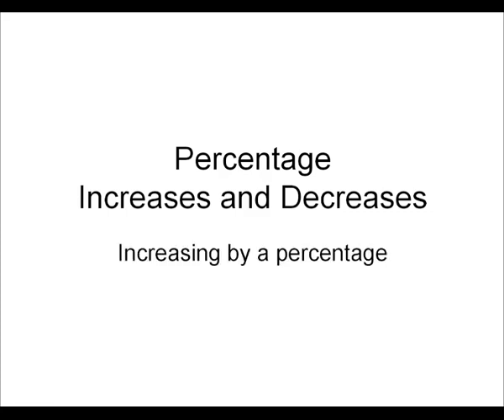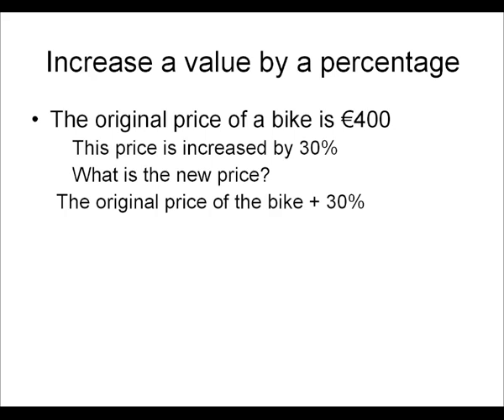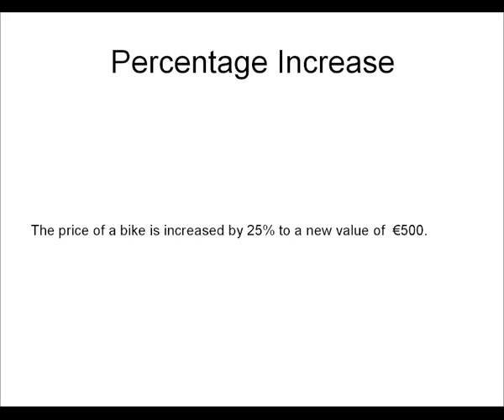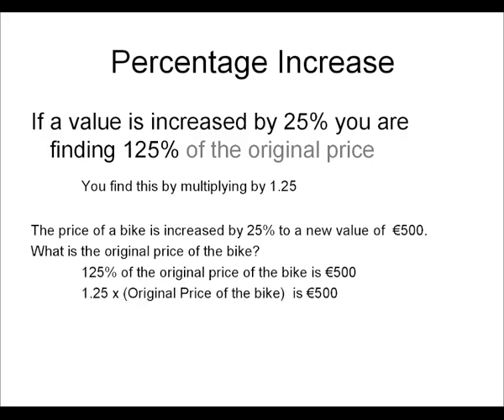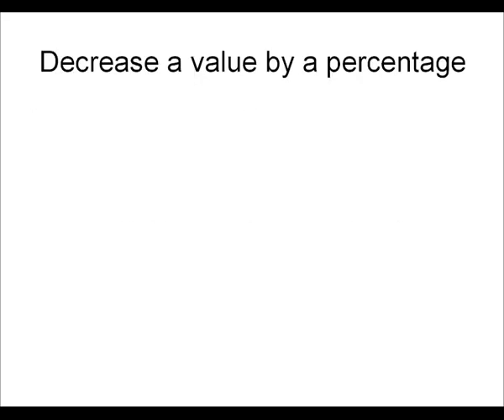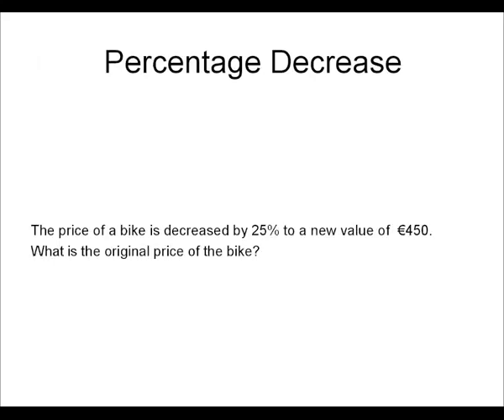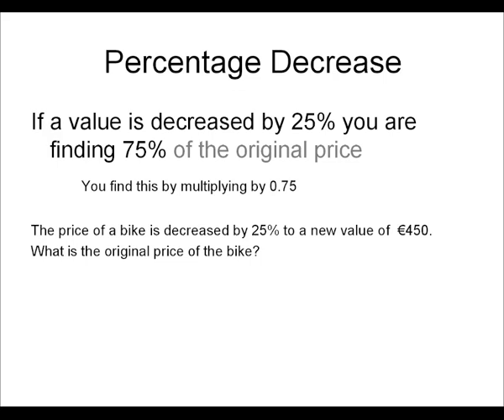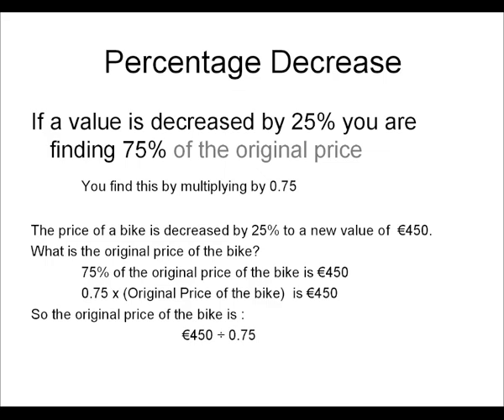Day4 PercentageIncreaseandDecrease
When you increase a value by 30%, you are finding (100+30)%=130% of the value.
Which you find by multiplying by 1.30
Do UNDO that increase (which is NOT the same as decreasing by 30%) you do the opposite of multiplying by 1.30 which is dividing by 1.30

When you decrease a value by 20%, you are finding (100-20)% = 80% of the value.
Which you find by multiplying by 0.80
Do UNDO that decrease(which is NOT the same as increasing by 20%) you do the opposite of multiplying by 0.80 which is dividing by 0.80